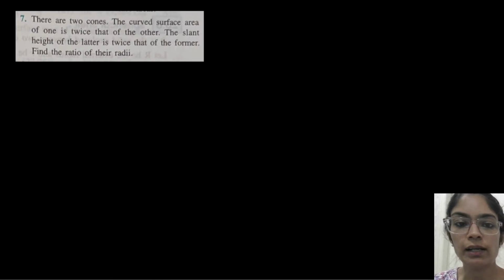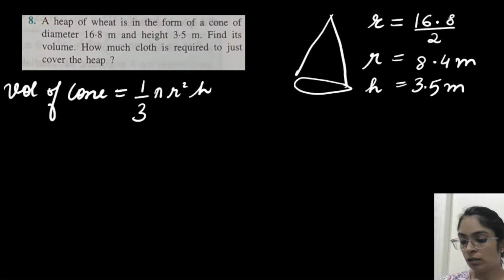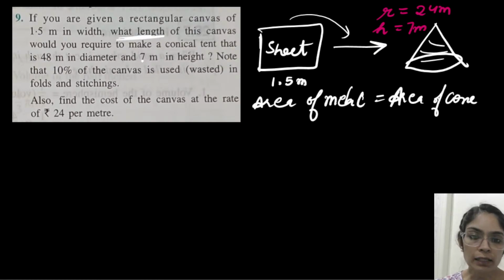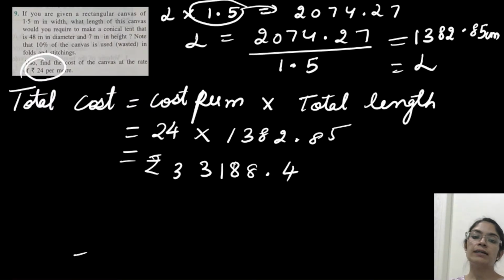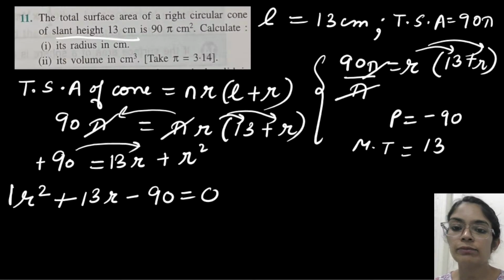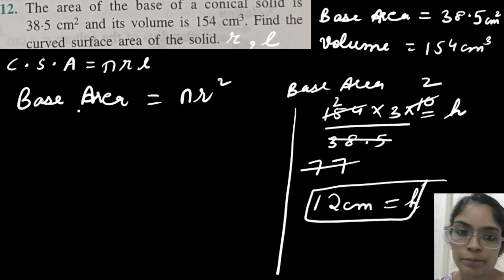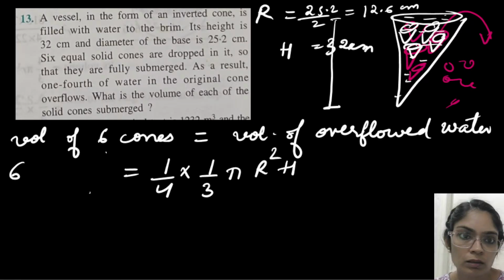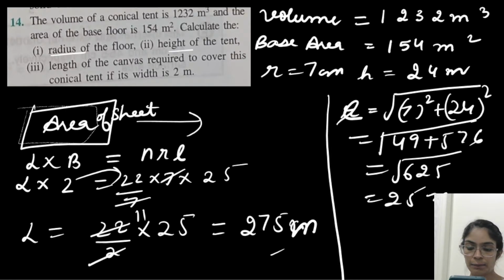MENSURATION | PART 7 | CYLINDER | CONE | SPHERE | CHAPTER 20 | CONCISE MATHEMATICS | CLASS 10 | ICSE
PART 7
EXERCISE 20(B)
QUESTION 7, 8, 9, 10, 11, 12, 13, 14
MENSURATION | CYLINDER | CONE | SPHERE | CHAPTER 20 | CONCISE MATHEMATICS | CLASS 10 | ICSE

SELINA PUBLICATIONS
ICSE Board